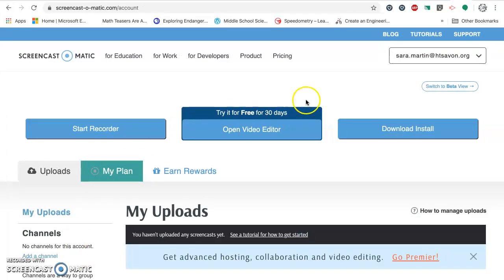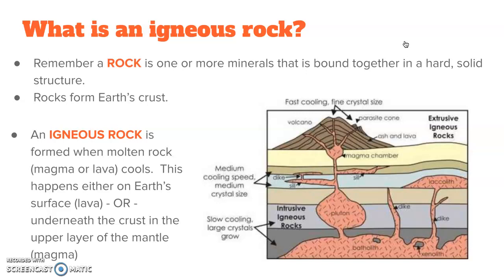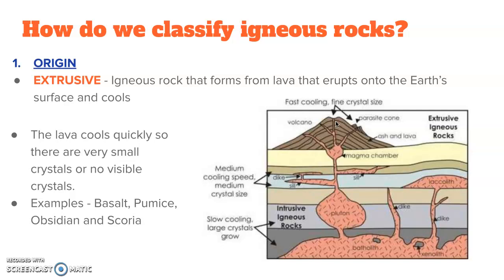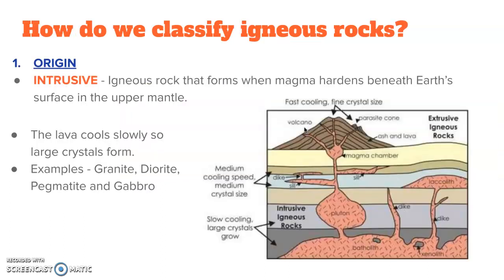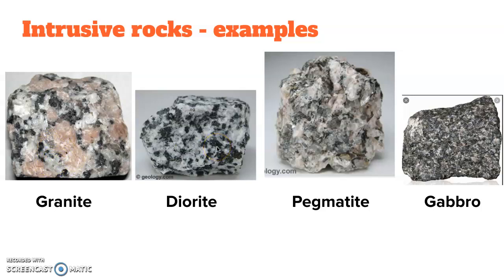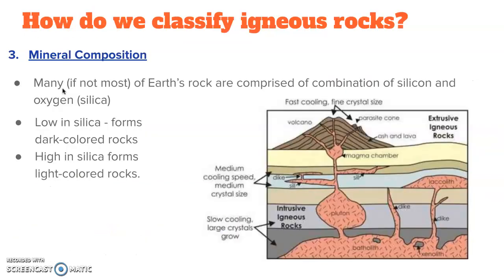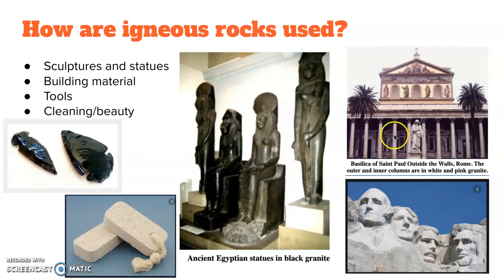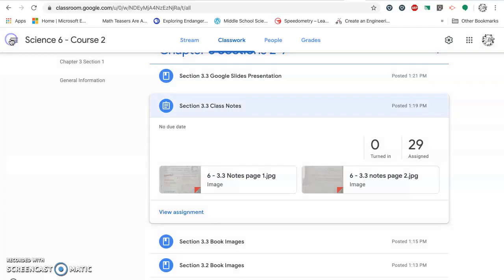6 - Chapter 3 Lesson 3 Lecture (3/23)